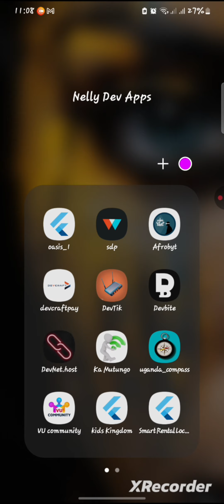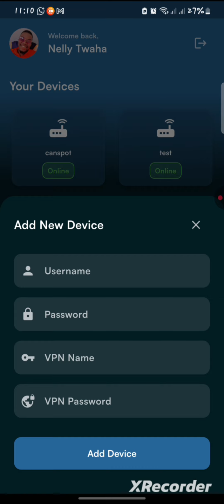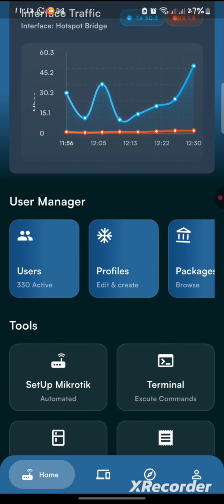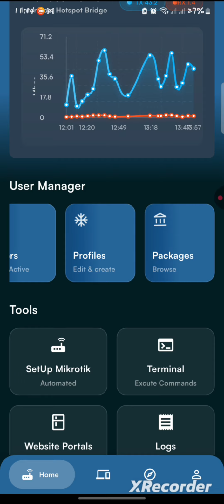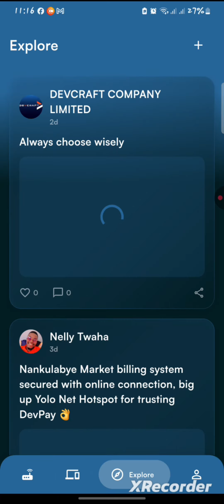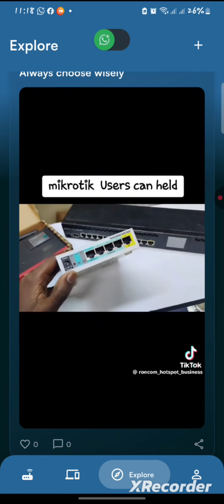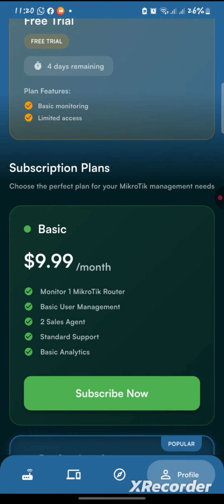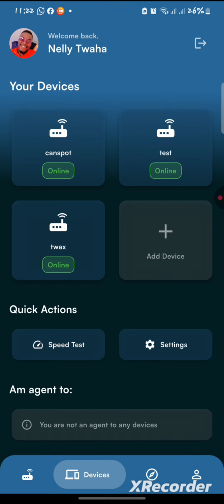DevTik for remote mikrotik control and configurations, Agents, Billing system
Remote control your mikrotiks all in one place with DevTik

1.How to find Wifi Passwords or Network security Key using Cmd Without Admin

3. How to reset Windows 8 and windows 10 forgotten

5. How to patch any Android app, or game  generate all coins, pass all.  levels and attain all the money in the game freeeeeee
6. How to bypass Whatsapp verification code, incase u lost your line or your previous